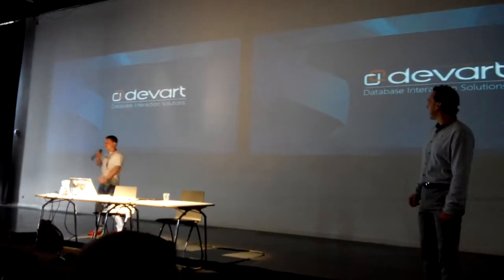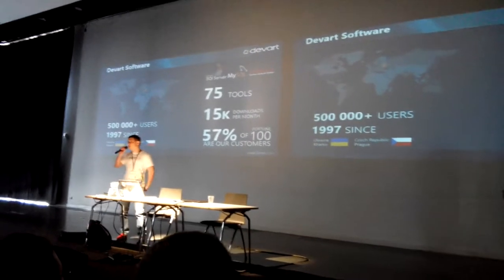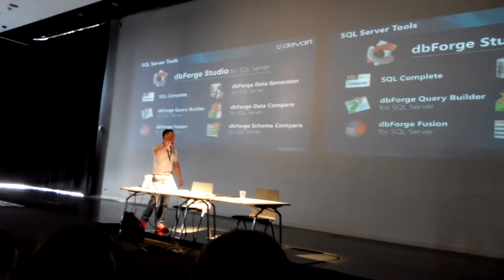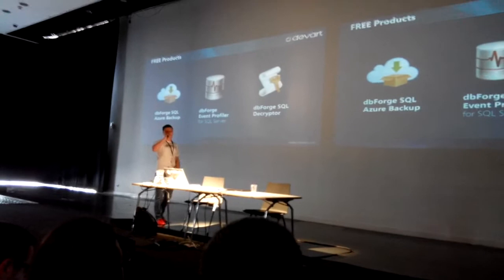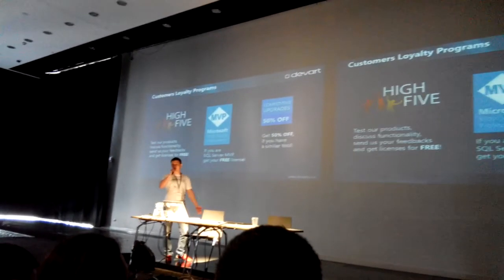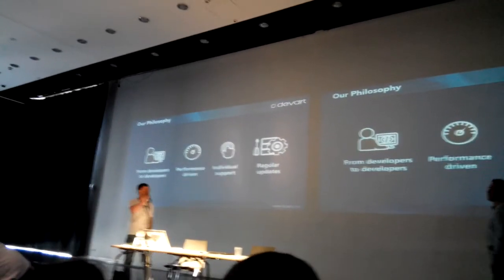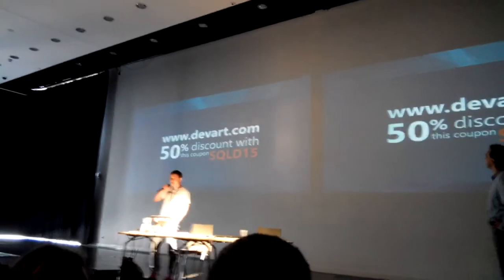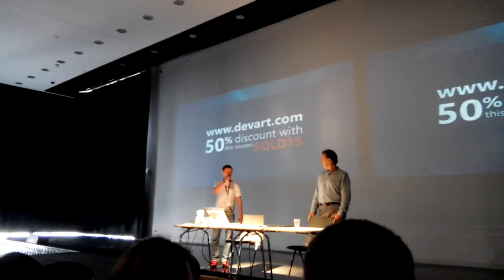Presenting Devart company at SQL Day 2015 | Annual Conference of Polish SQL Server User Group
Devart was the GOLD sponsor of the SQL Day | Annual Conference of Polish SQL Server User Group, which was held on the 11th - 13th may 2015 in Wroclaw.  We have had a great chance to meet new people, exchange views, and present our software products to the wide audience.